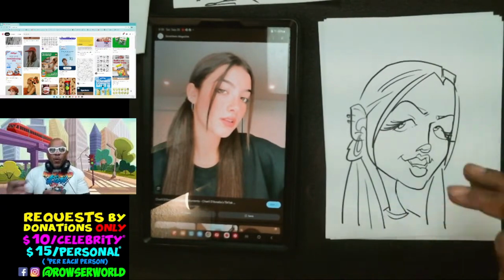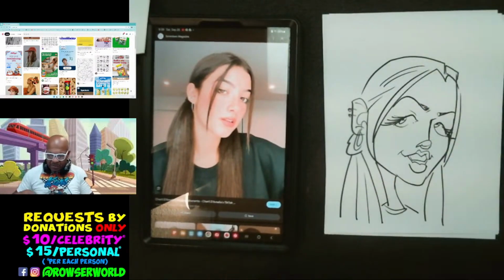Struggling With pretty faces? Here's why! (Charli D'Amelio)